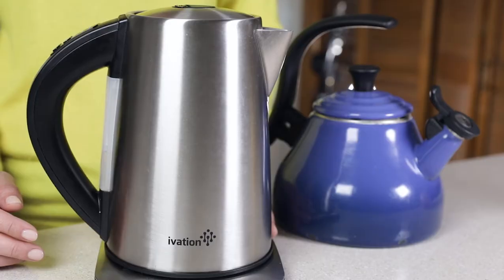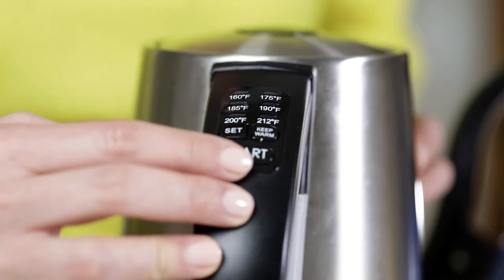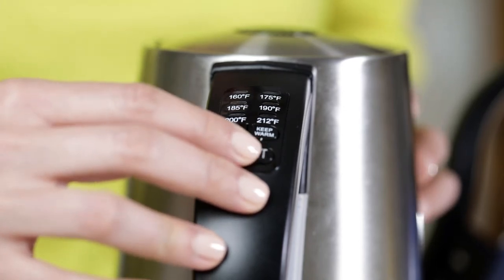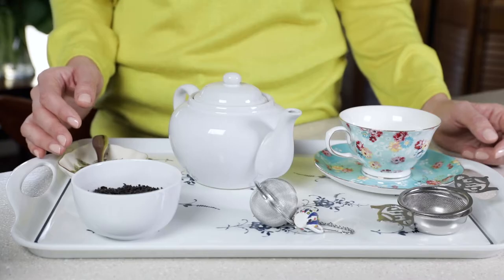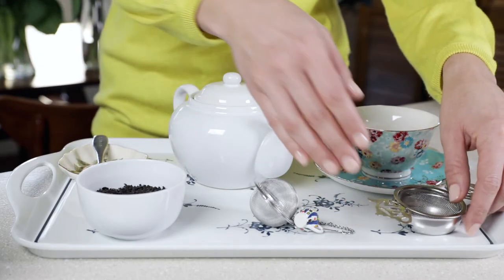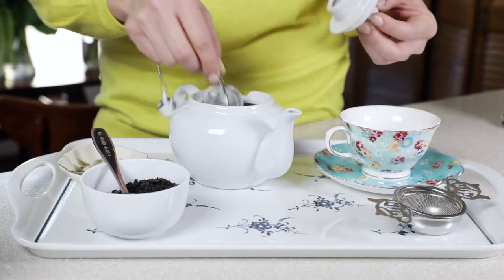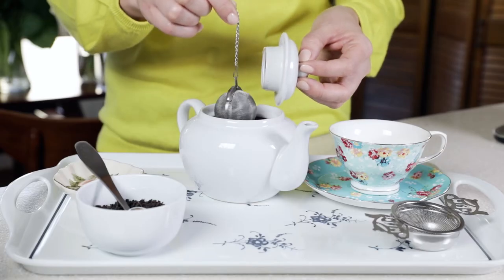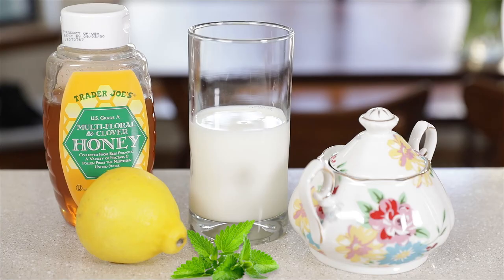How to Make Tea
Do you know how to make tea using loose tea leaves? Brewing tea is a simple process, but if not followed correctly, it can alter the taste of even the best and most expensive tea.
In this video, I will share with you important factors that will affect the taste of your tea:
1.Water
2.Quality of your tea
3.Brewing time
4.Temperature.

TEAPOTS RECOMMENDATIONS:
I recommend using multifunctional electrical teapots that will allow you to heat the water to the right temperature. So here are the Top 3 Electrical Teapots that I recommend to buy on Amazon in 2020:
1.Ivation Precision-Temperature Electric Hot Water Tea Kettle Pot

2. MeeLeya Electric Gooseneck Kettle with Variable Temperature Control

3. Pukomc 1.8L Electric Water Kettle with Thermometer